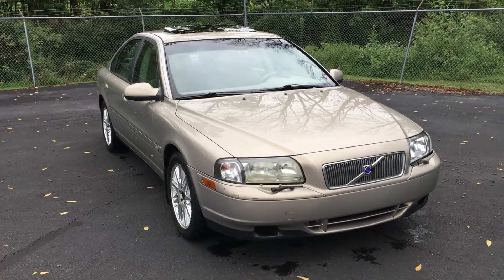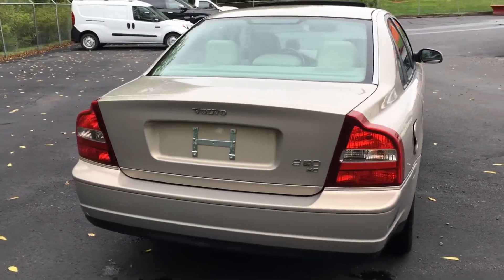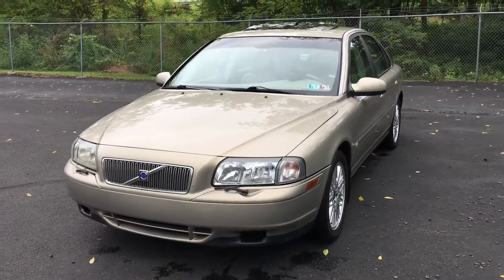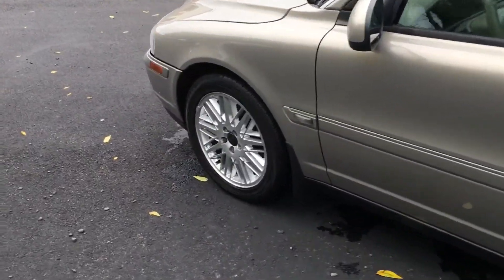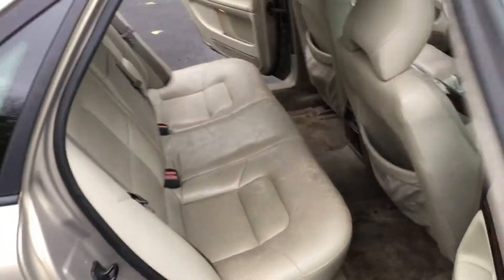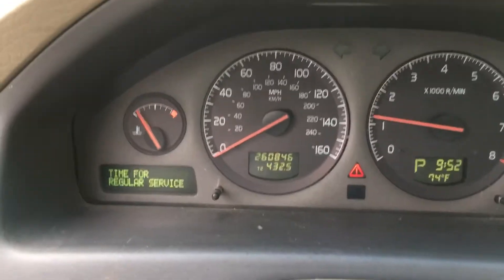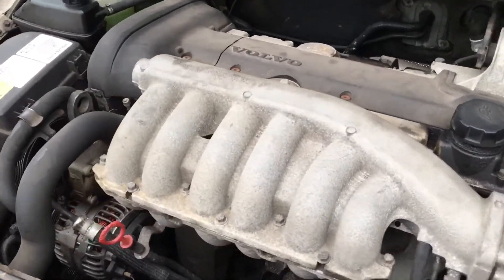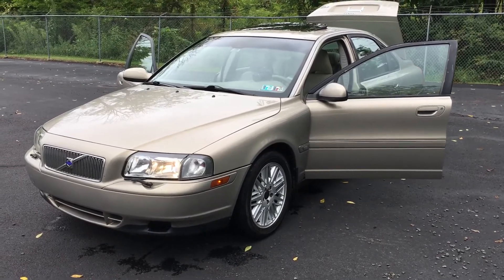2003 Volvo S80 2.9 Sedan for sale at eimports4Less in Perkasie, PA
2003 Volvo Sedan being sold for the current wholesale value.